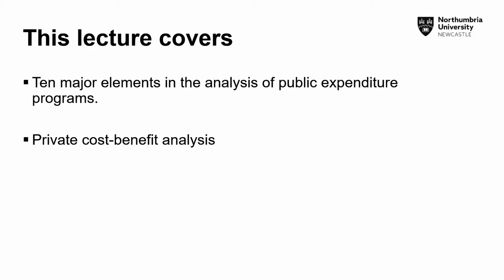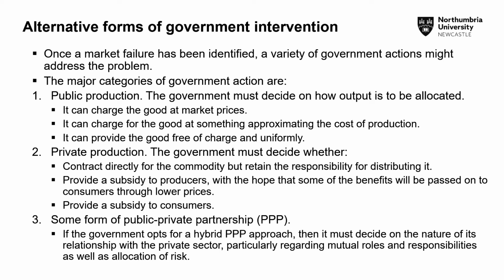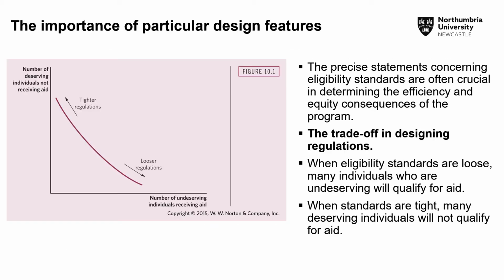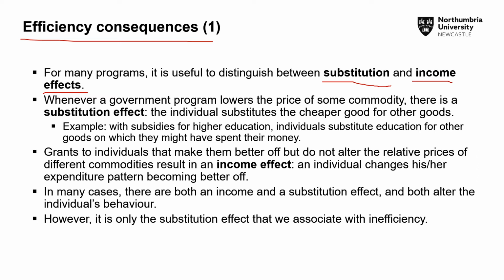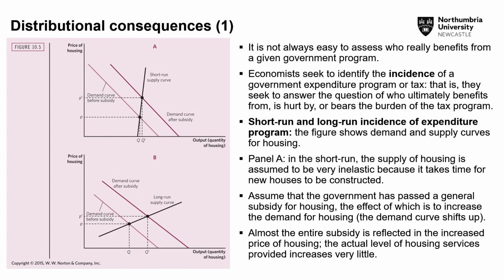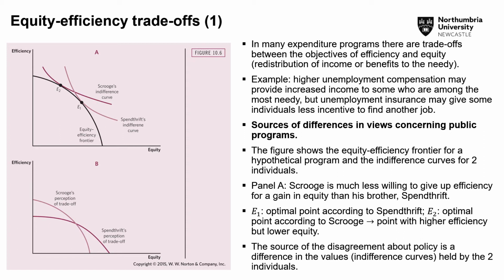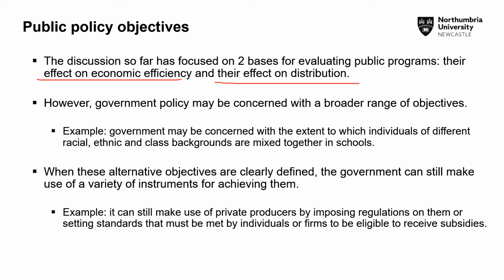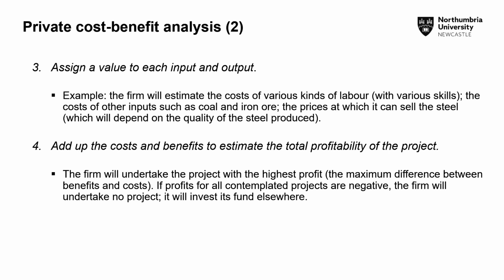Lecture 9 - SM9628 - Framework for analysis of expenditure policy & Evaluating public expenditure(I)